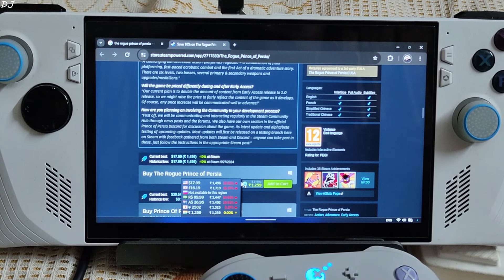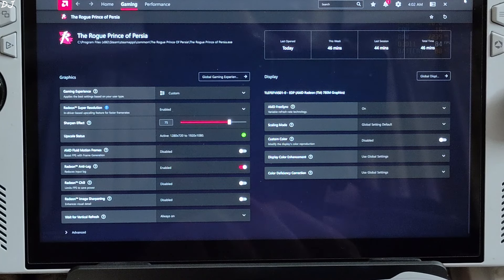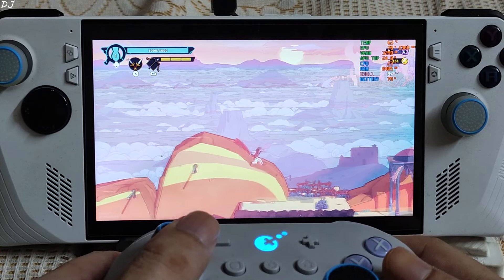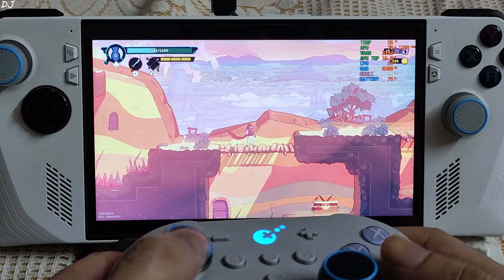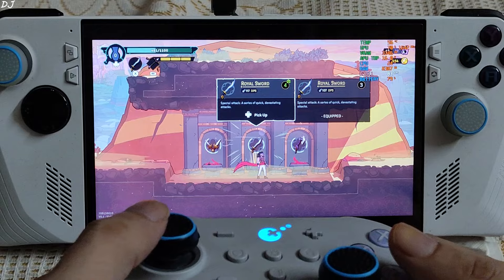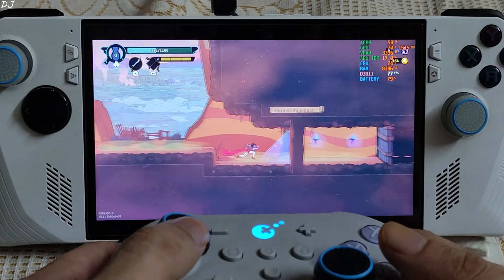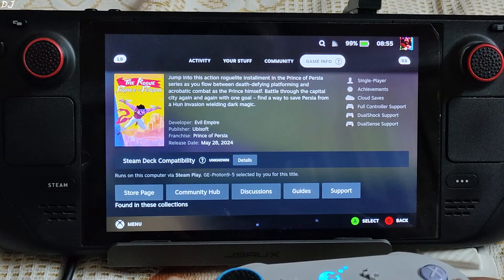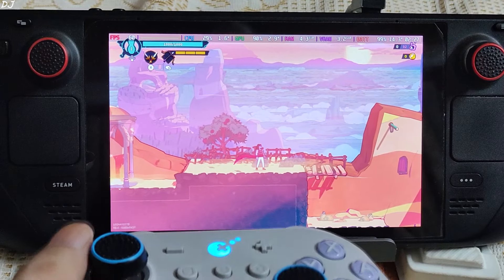The Rogue Prince of Persia Early Access Performance Analysis Steam Deck Steam OS & Rog Ally Windows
Testing The Rogue Prince of Persia on Steam Deck 512 gb variant [Steam OS version 3.5.19 Stable 4gb UMA Buffer] & Rog Ally Z1 Extreme Windows 11 Bios 337 AMD Preview GPU Driver Adrenaline v 24.5.1 4gb UMA Buffer Size . Game running off an SSD . Video recorded using Poco F5 . Ambient Temperature : 27 degree Celsius .

Timestamp :

- The Rogue Prince of Persia : 00:00
- Early Access Features : 00:11
- Game Description : 00:39
- Rog Ally Settings : 01:22
- Game Settings : 01:48
- Oasis Gameplay : 02:08
- Zagros Village Gameplay : 02:42
- Ruined Aqueduct Gameplay : 08:11
- Berude Boss Battle : 11:09
- Steam Deck Settings : 12:40
- Oasis Gameplay : 13:07
- Zargos Village Gameplay : 13:37
- Ruined Aqueduct Gameplay : 17:15
- Berude Boss Battle : 19:42
- The End : 21:39